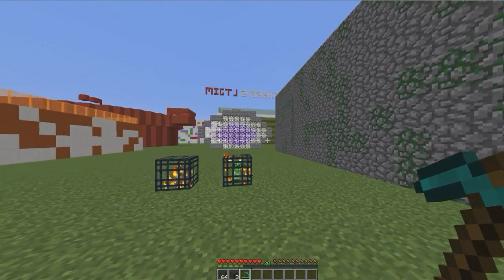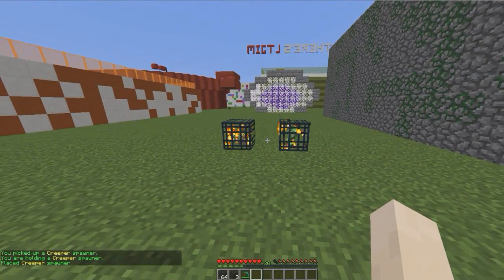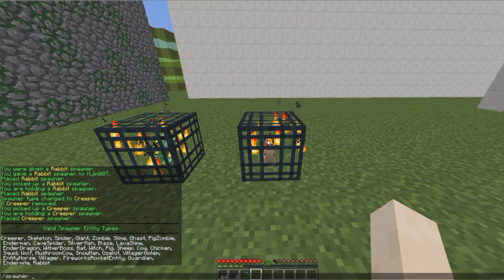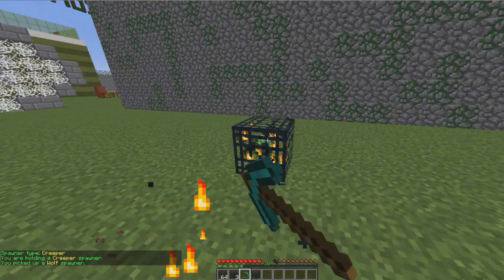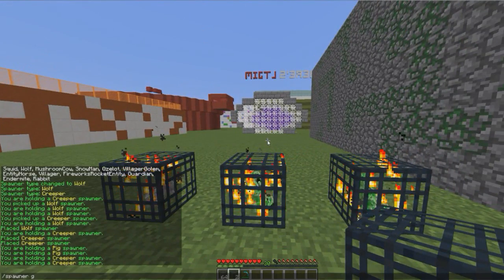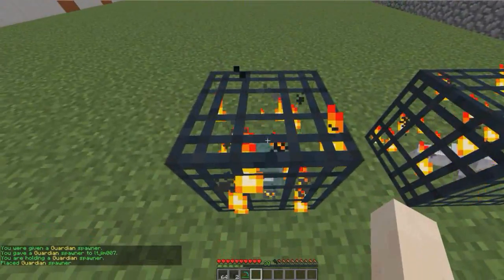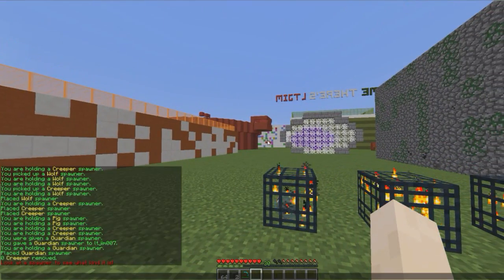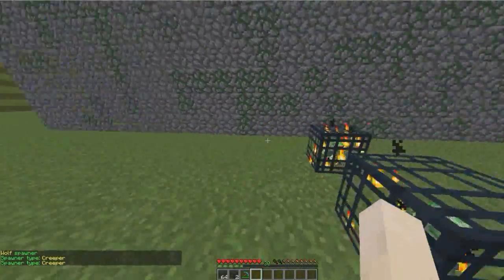Minecraft Plugin Tutorial - Spawner